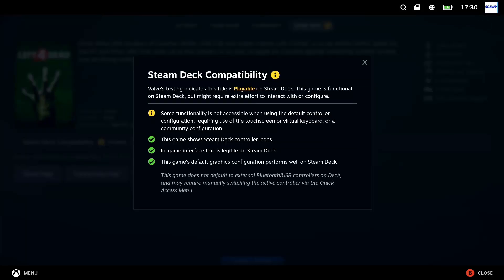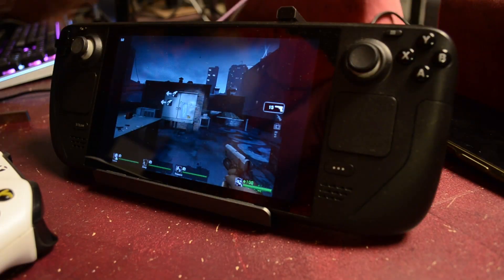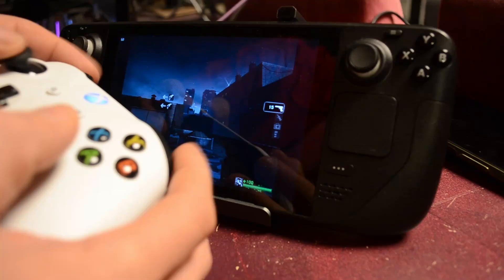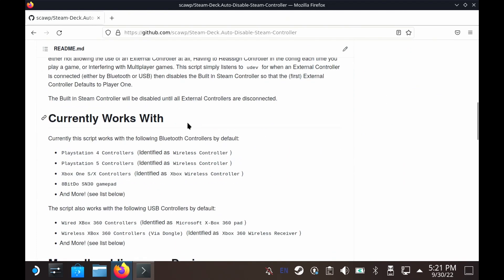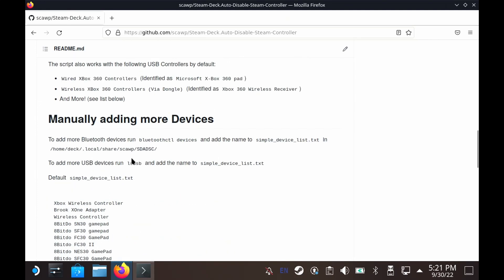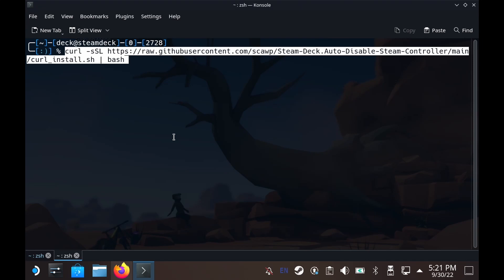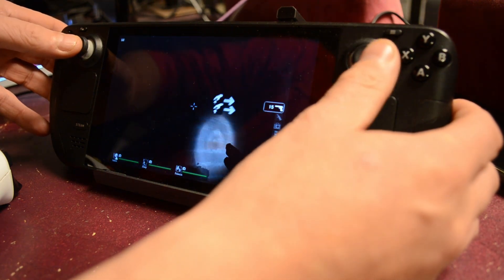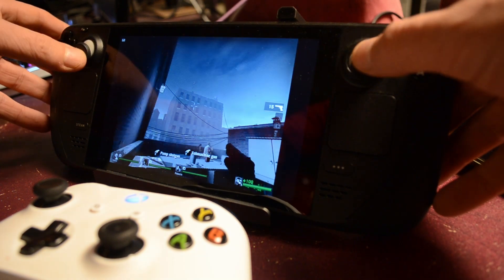Steam Deck - Auto Disable Deck Controller Script